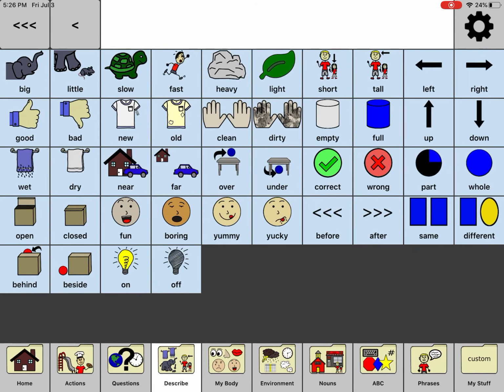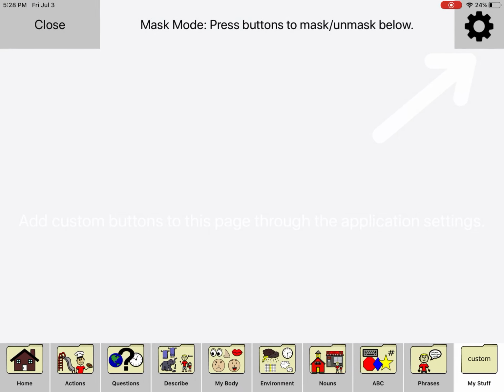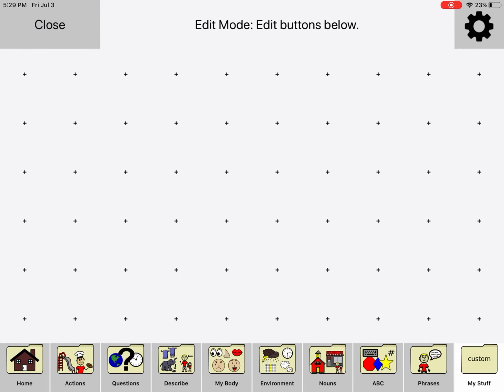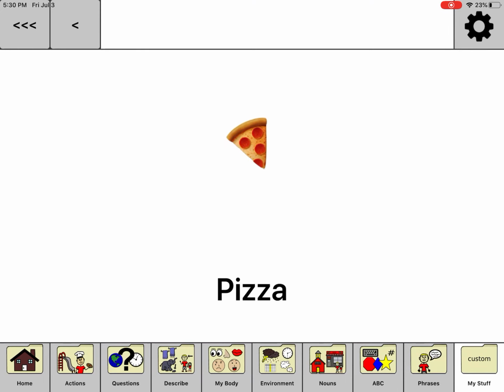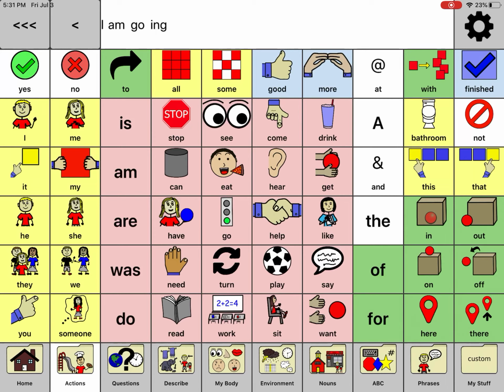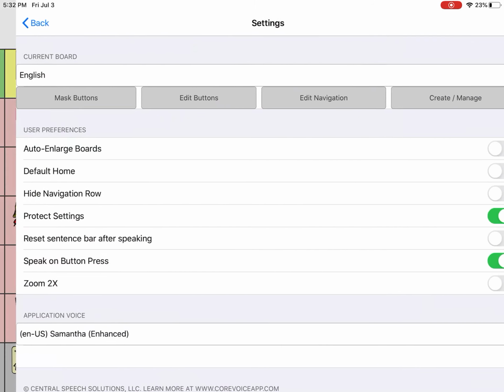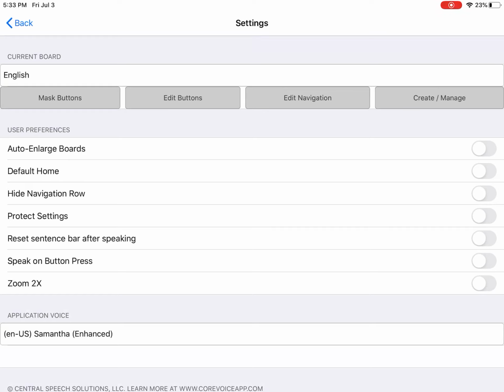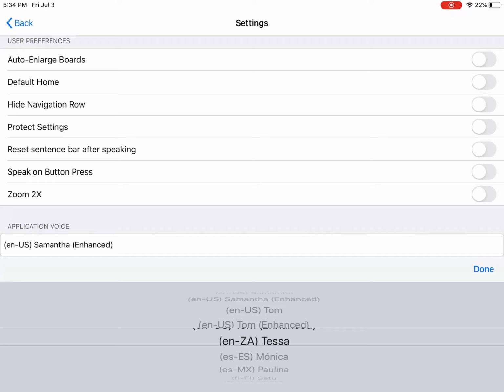CoreVoice App Tutorial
Take a look at how to get started using CoreVoice.